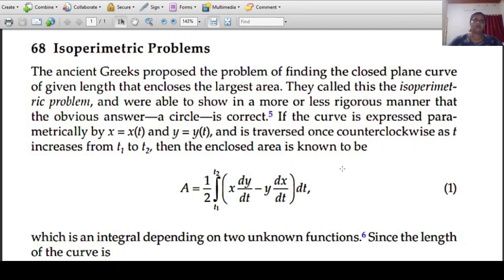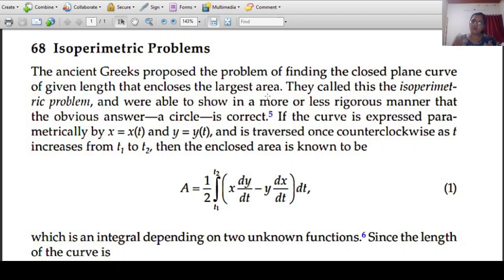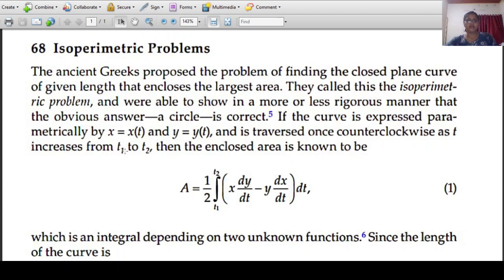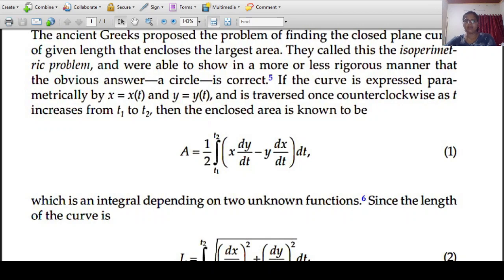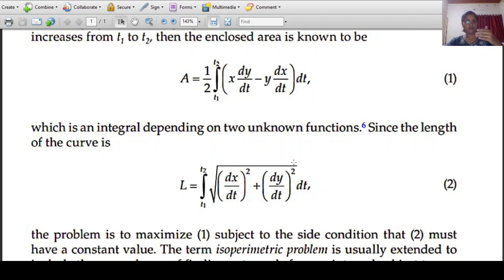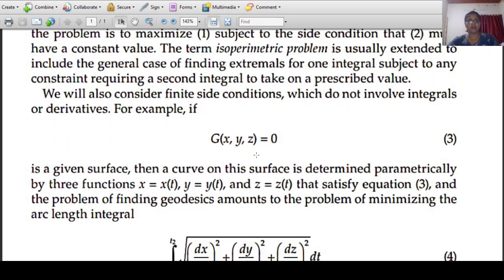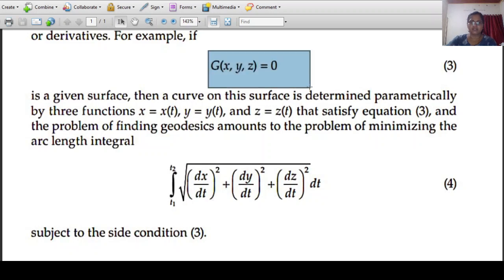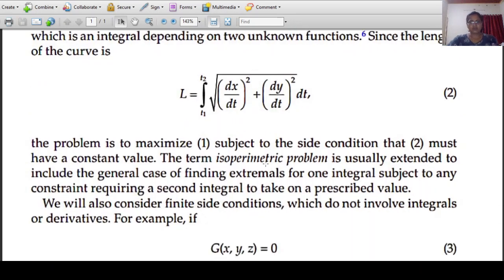Isoperimetric Problems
S2 M.Sc Mathematics, Calculus of Variations, University of Kerala